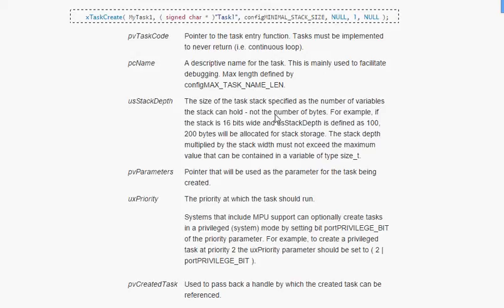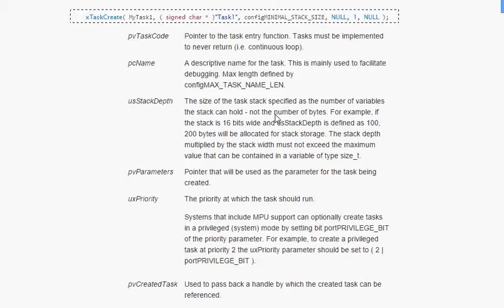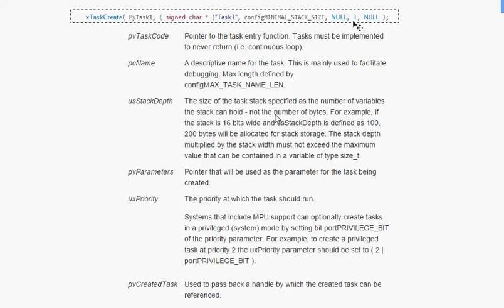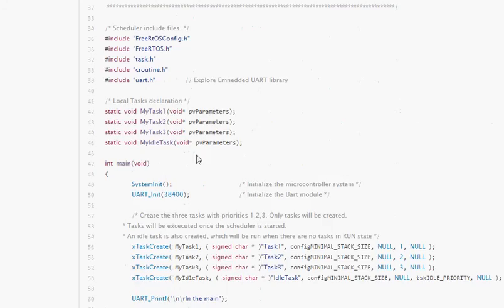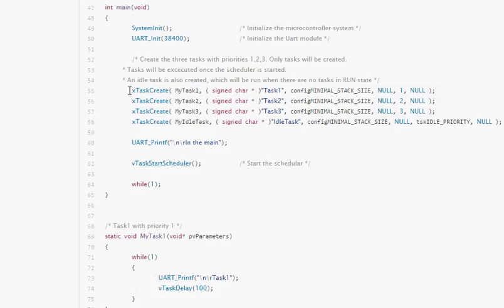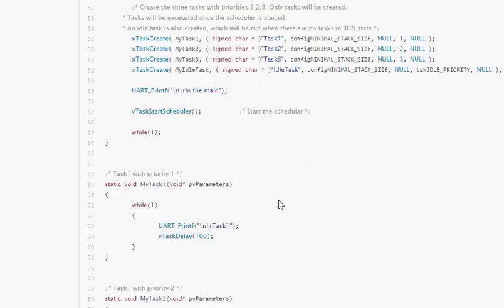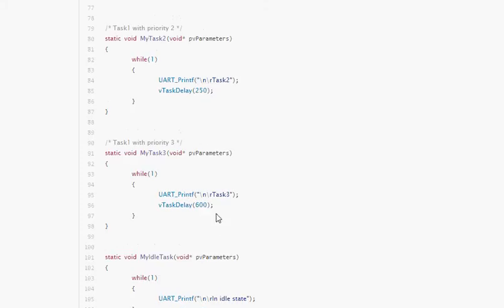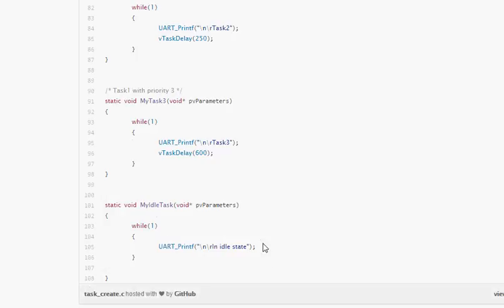02 creating tasks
The video explains how tasks are created with Free RTOS.